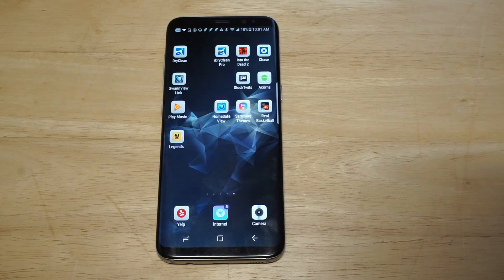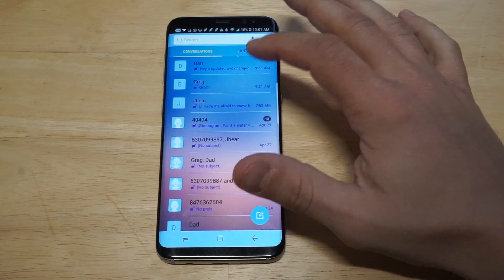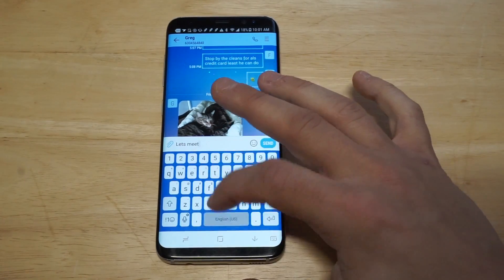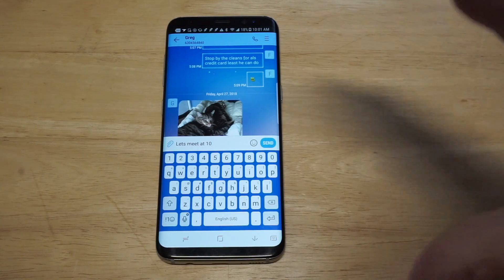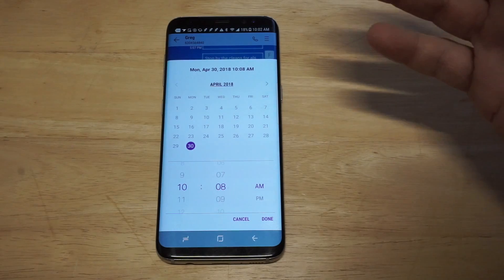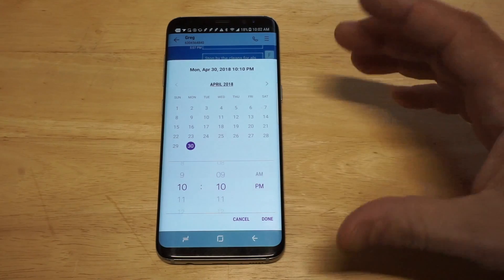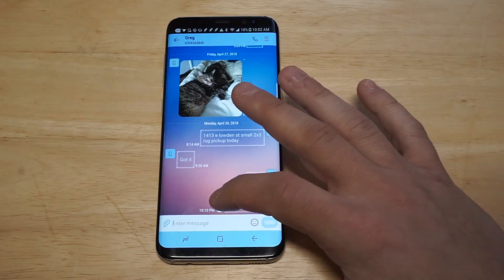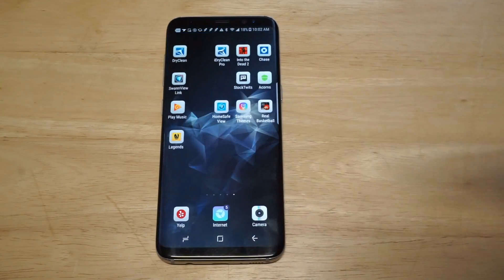How To Schedule Text Messages On Galaxy S9 / S9 Plus - Fliptroniks.com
For how to schedule text messages on galaxy s9 / s9 plus follow our above listed tips!